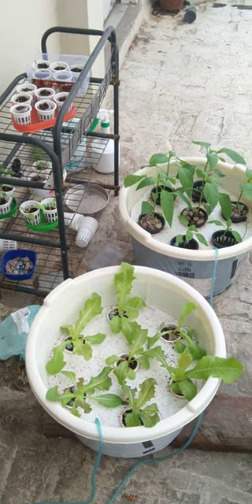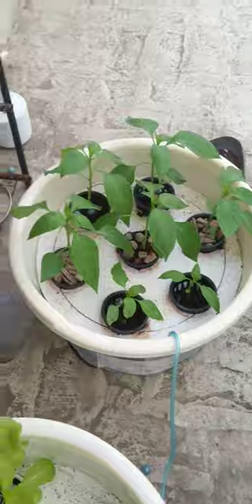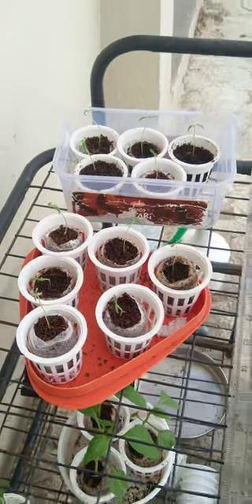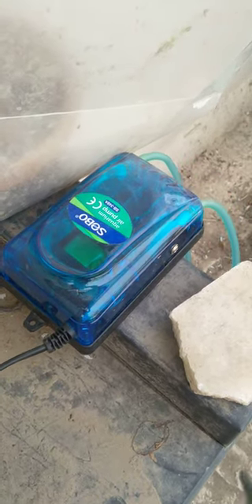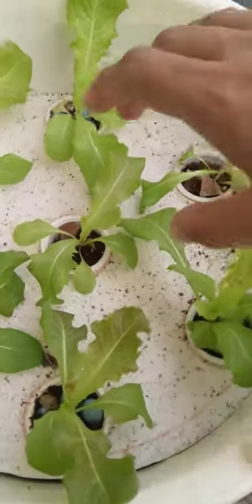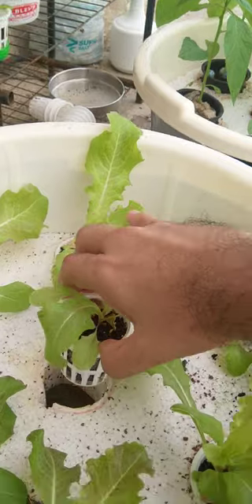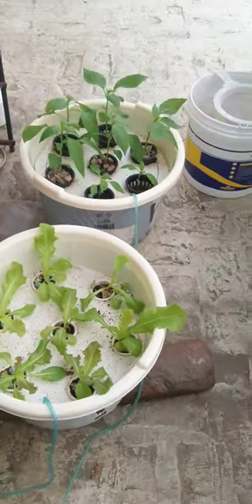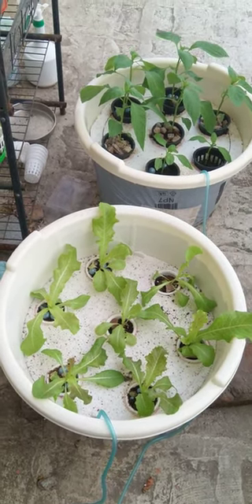A glimpse of my hydroponic setup for lettuce n bell peppers